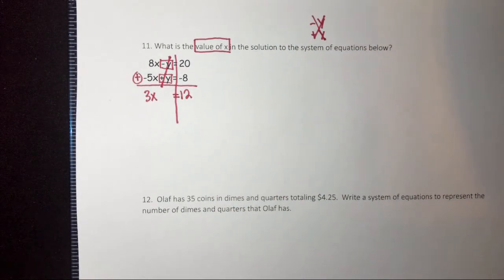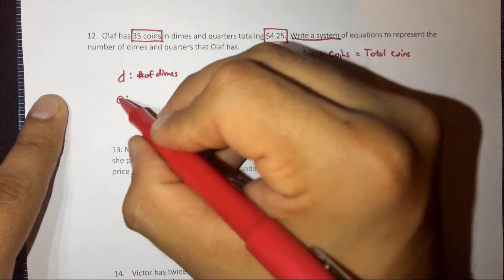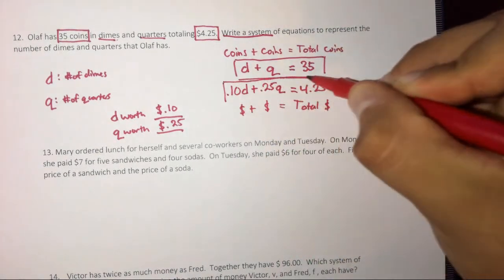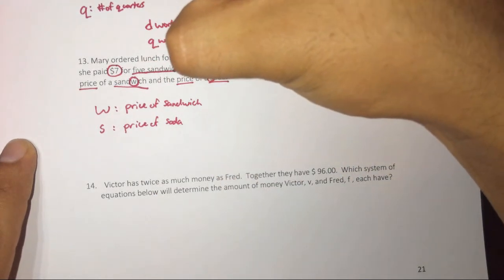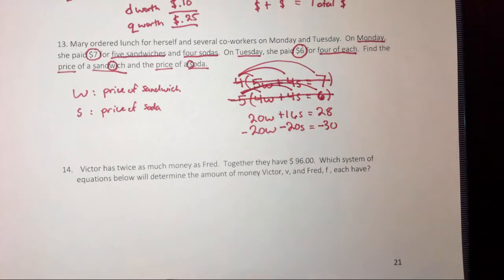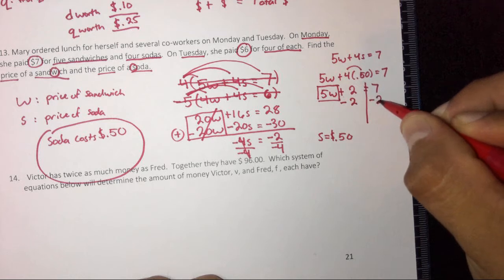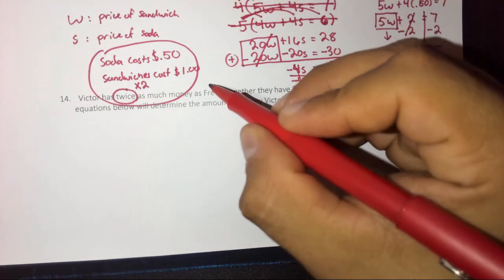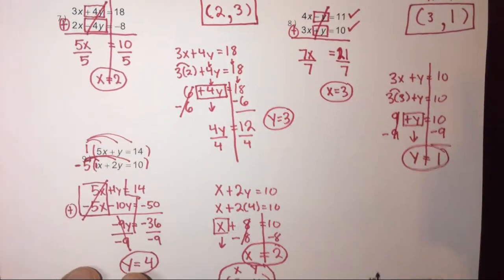Review Systems 2 test Langham Creek Part 3